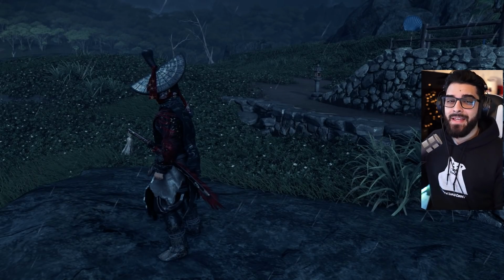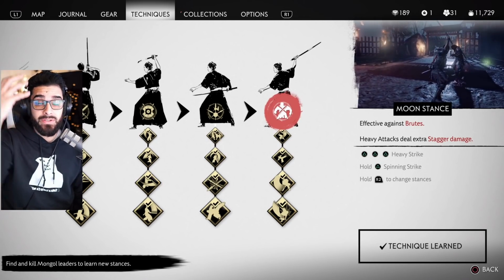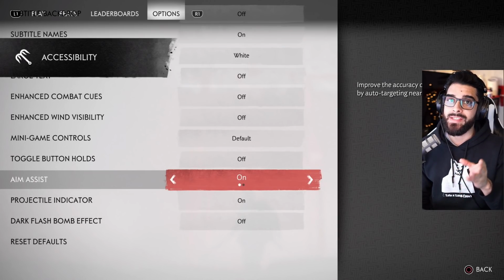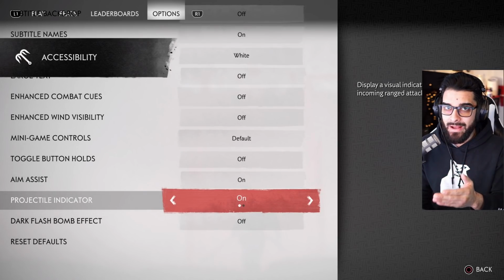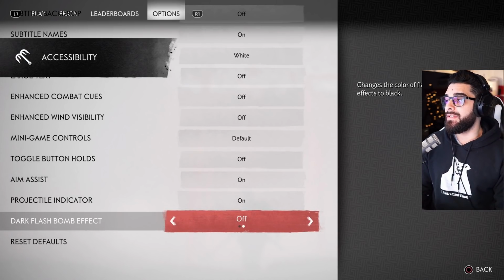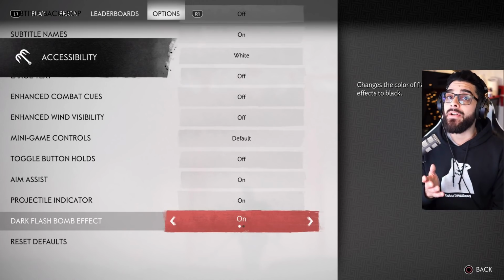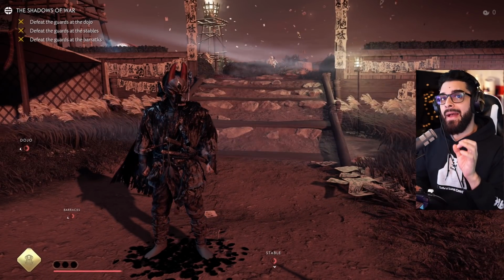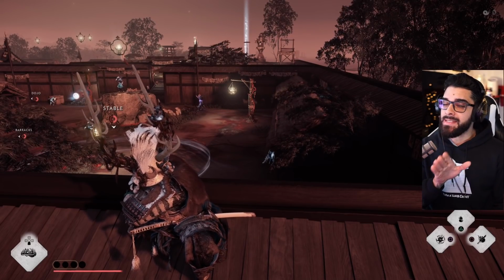Important Tips & Tricks For New Legends Players! | Ghost of Tsushima Legends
I put together a few things that I believe would be very helpful to newer players here in Ghost of Tsushima Legends! Hopefully this can answer some more of your questions! Enjoy :)

►Twitch(@ehpicplays) (I stream every Monday, Wednesday & Friday at 7pm PST)
►Instagram (@ehpicplays) (I typically post clips and highlights on my IGTV and my IG story as well as posting about my life)
►TikTok (@ehpicplays) (I use TiKTok to also some some funny clips from past streams along with streaming information to help you)

ABOUT ME:
Hey guys! My main gamer tag and brand name is EhpicPlays, but my name is Sergio. I am a United States Air Force Veteran with a passion for content creation and gaming. I mainly post gaming content on my channel 😊

- EhpicPlays ♥

Intro Animation Track: Sakura – StreamBeats

Intro: (0:00)
Know The Rotation: (0:58)
What Each Stance Is For: (1:32)
Important Accessibility Settings: (3:15)
Hunter Rapid Fire Tech: (5:29)
Assassin Ult / WoTF Animation Cancel: (7:13)
How To Emote & Unlock Emotes + VFX: (8:01)
Samurai Ult + Burning Blade Tech: (9:23)
Improve Ghost Weapon Accuracy: (10:37)
Roll Through Eye of Iyo: (11:13)
Outro: (11:56)